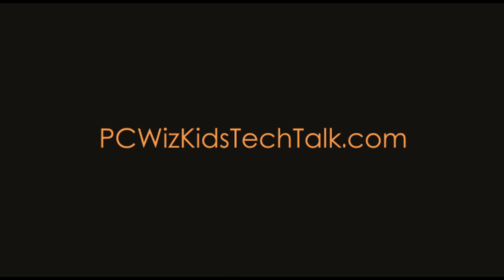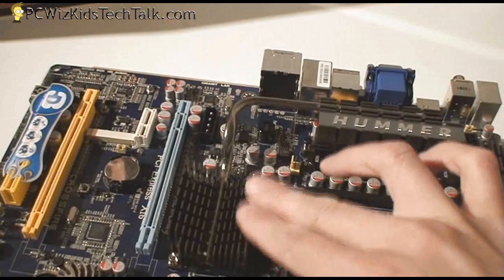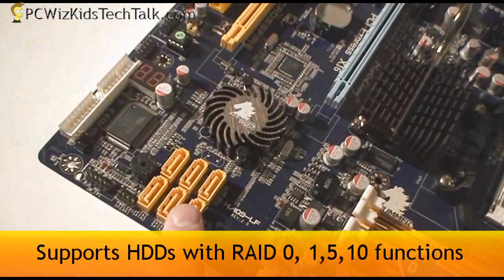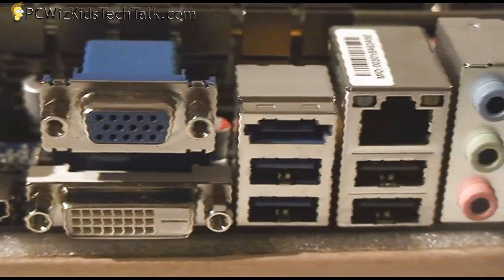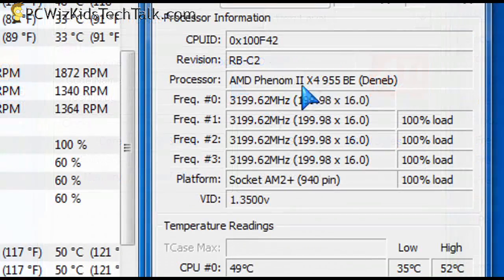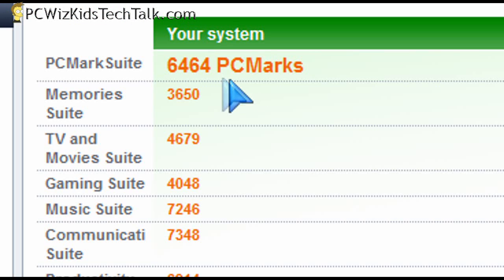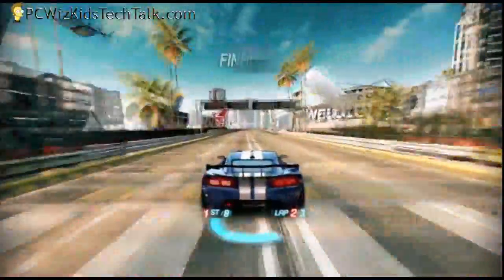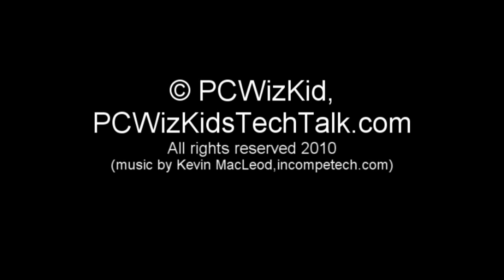Jetway HA09 AMD 890GX AM3 Motherboard Review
cheers